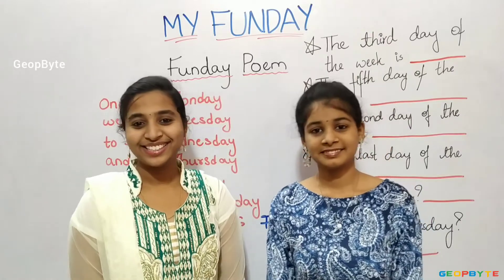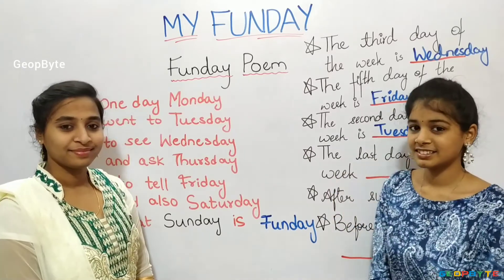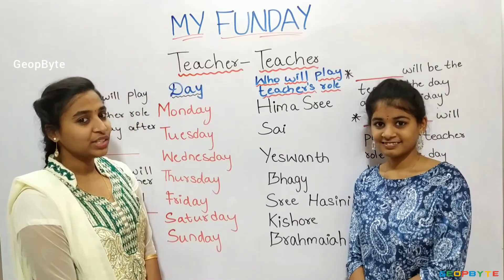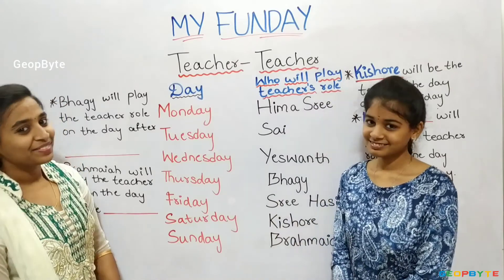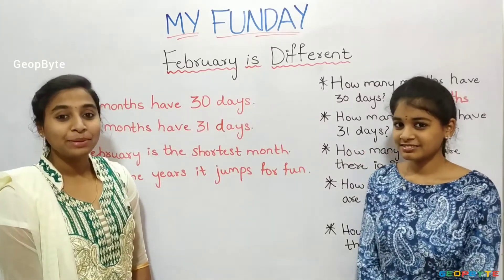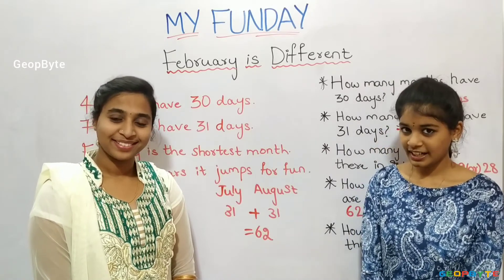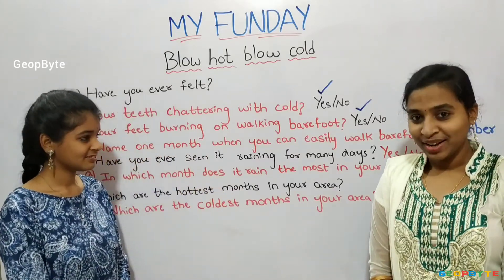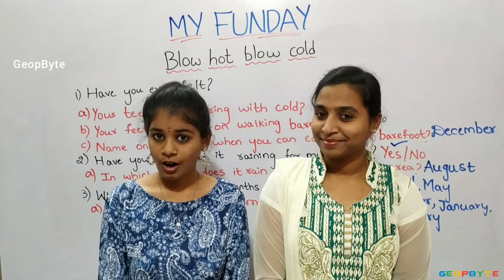CBSE Class 2 Maths | Chapter 9 - My Funday | NCERT | Weekdays | Months | GeopByte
Chapter 9 - My Funday

Topics:

Funday Poem

Teacher - Teacher

February is different

Blow hot and Blow cold